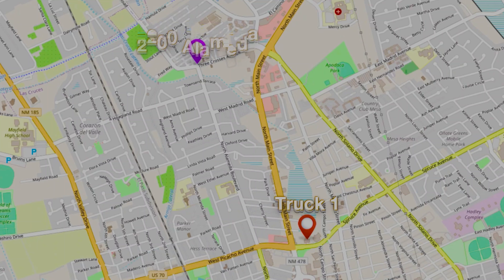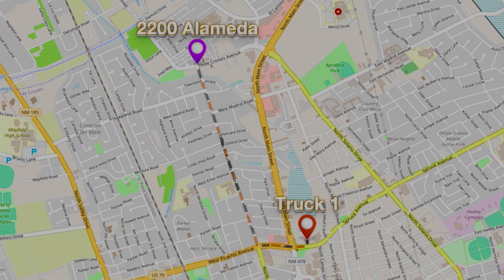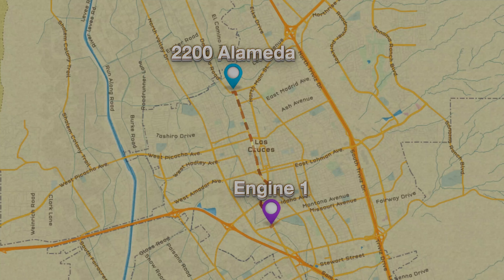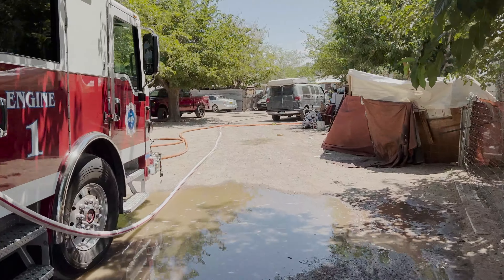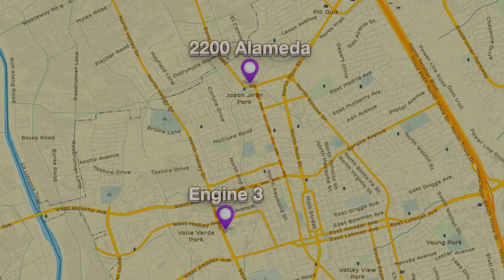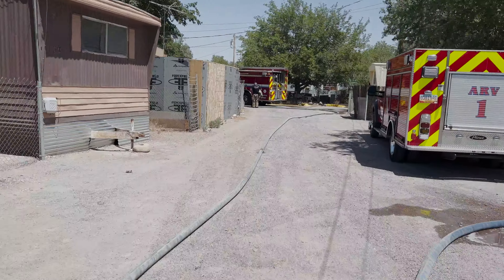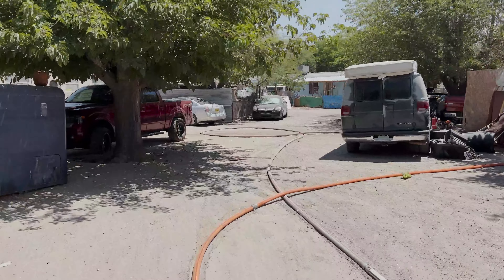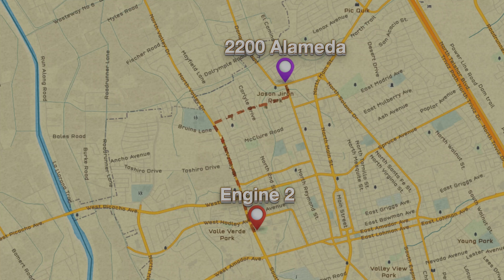2200 Alameda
2200 Alameda After Action Report